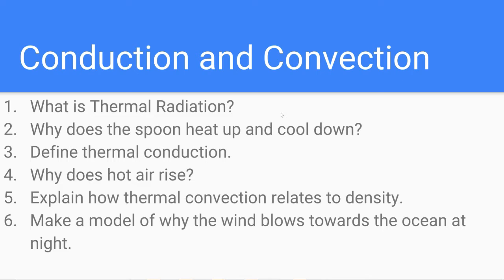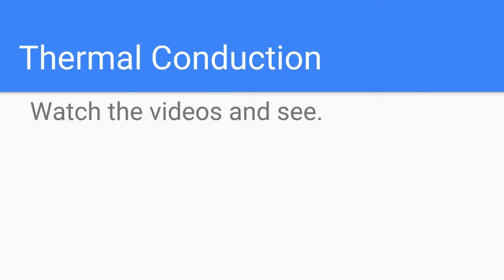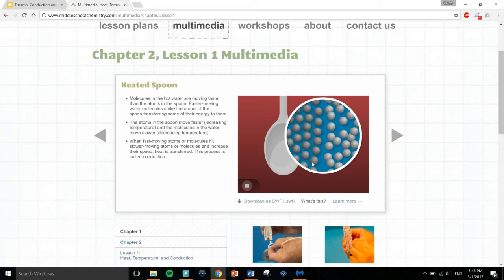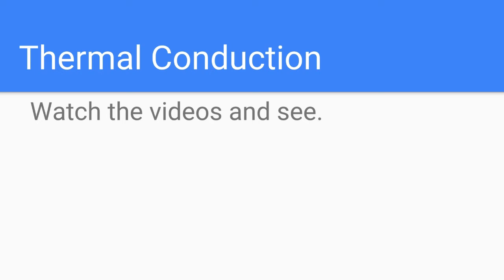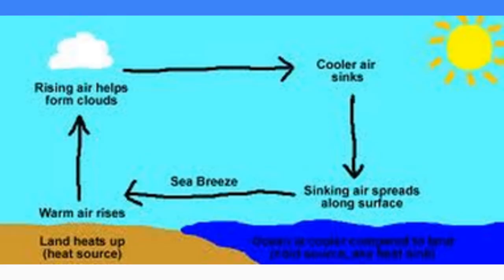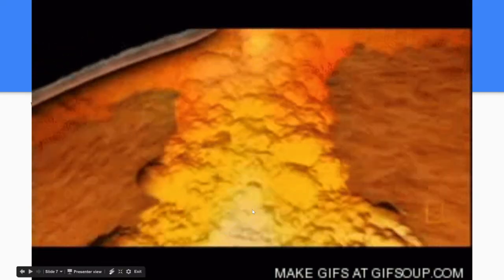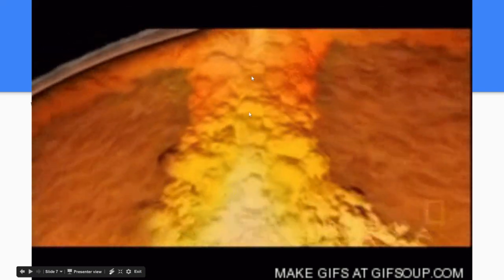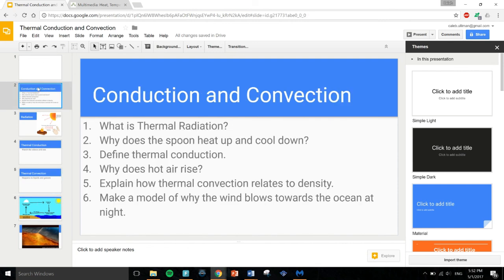U6 Thermal Convection and Conduction